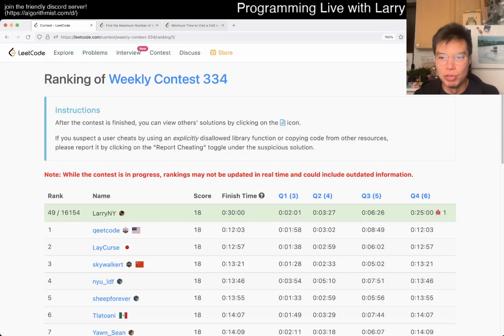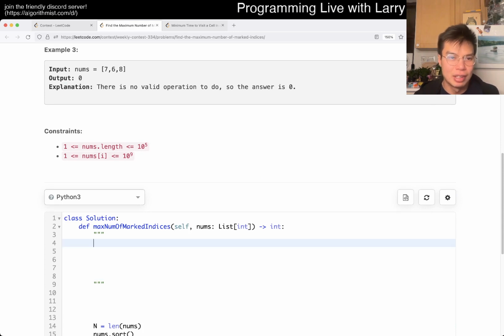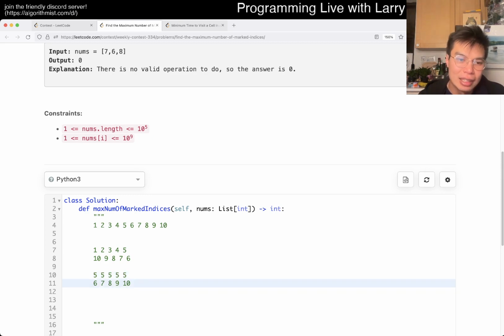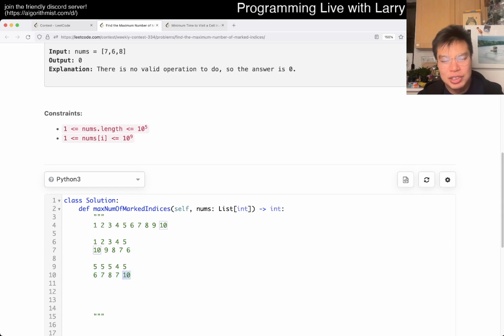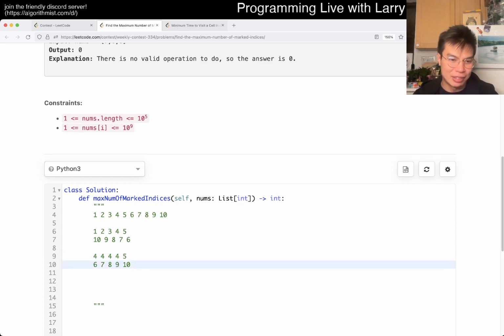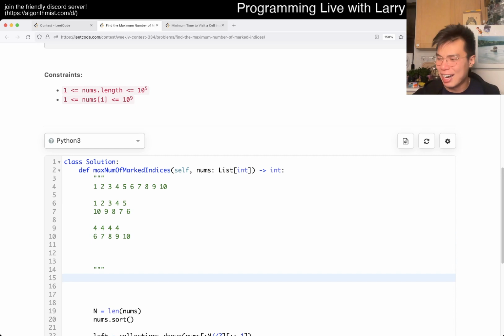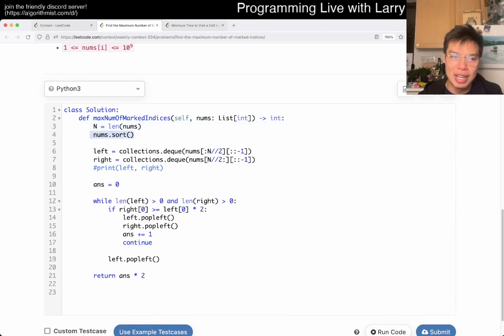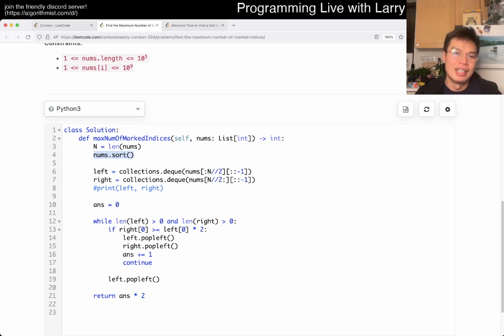2576. Find the Maximum Number of Marked Indices (Leetcode Medium)